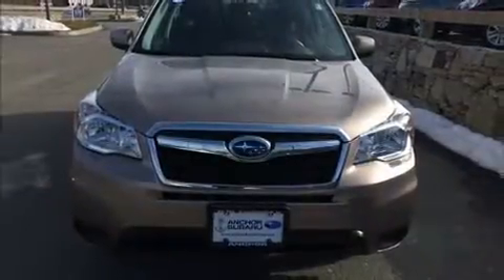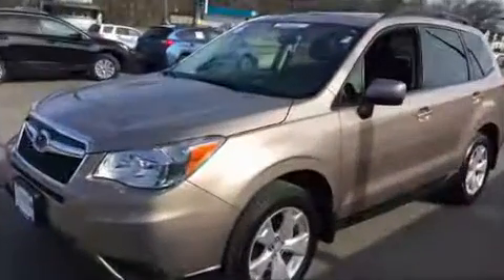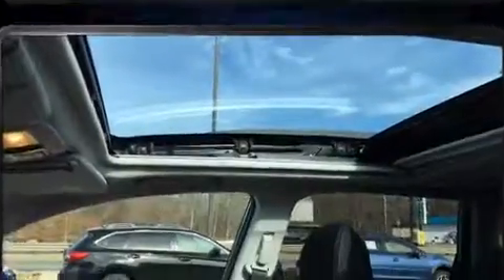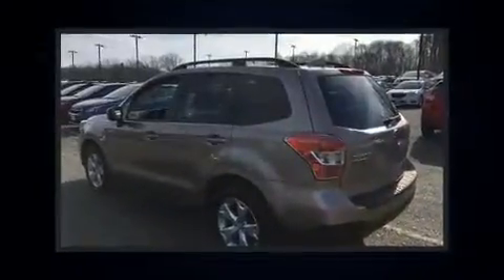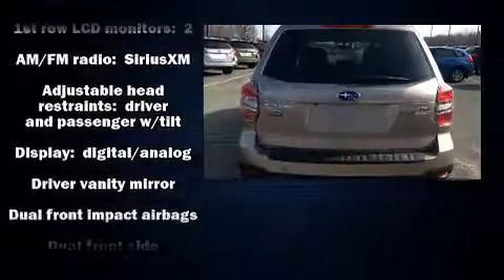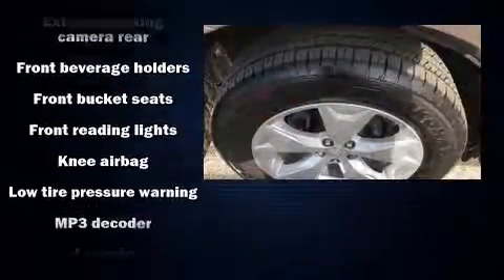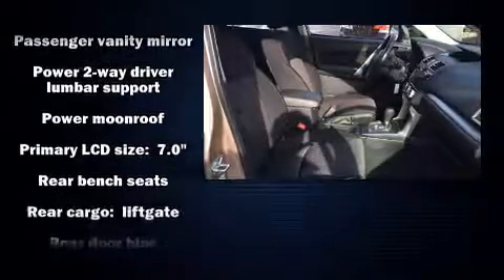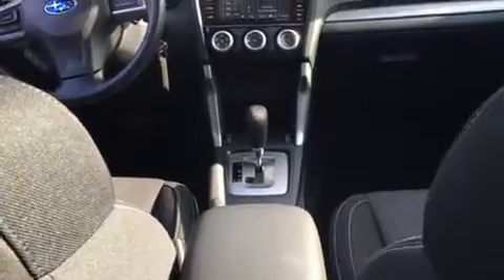2016 Subaru Forester PREMIUM in North Smithfield, RI 02896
Anchor Nissan
1041 Eddie Dowling Highway

Load your family into the 2016 Subaru Forester. With less than 10,000 miles on the odometer, this 4 door sport utility vehicle prioritizes comfort, safety and convenience. Under the hood you'll find a 4 cylinder engine with more than 170 horsepower, and for added security, dynamic Stability Control supplements the drivetrain. All wheel drive maintains traction at all four corners. All of the premium features expected of a Subaru are offered, including: 1-touch window functionality, a tachometer, front bucket seats, power moon roof, power windows, cruise control, and much more. Subaru also prioritized safety and security with features such as: dual front impact airbags, head curtain airbags, a panic alarm, an emergency communication system, and 4 wheel disc brakes with ABS. Brake assist technology provides extra pressure when applying the brakes. We have the vehicle you've been searching for at a price you can afford. Stop by our dealership or give us a call for more information.